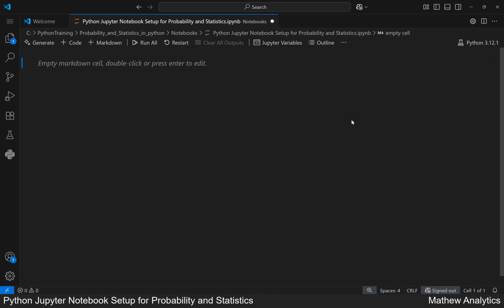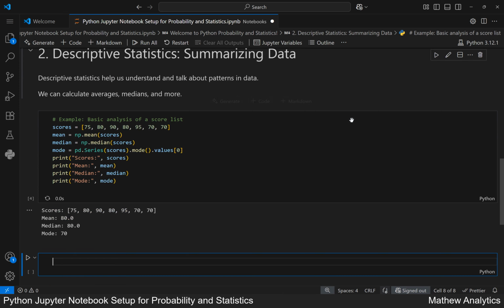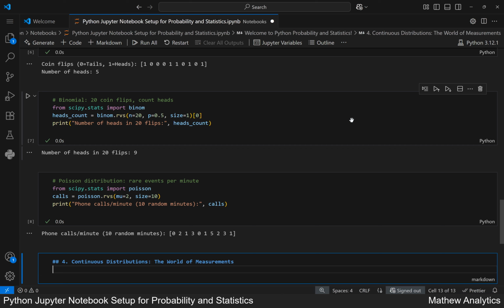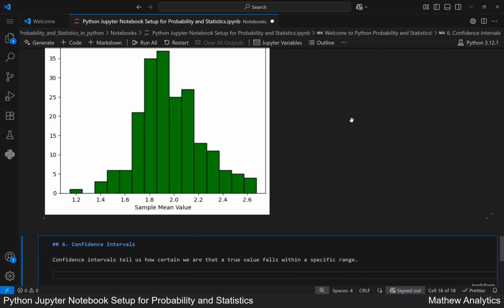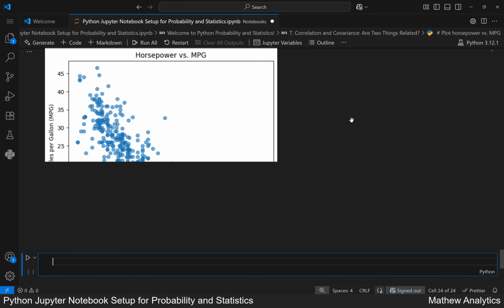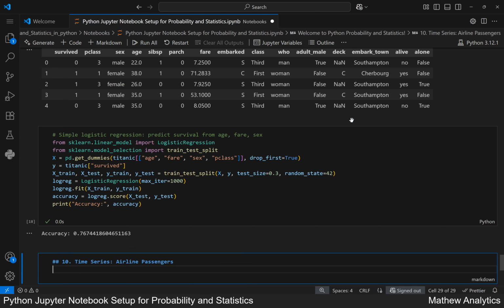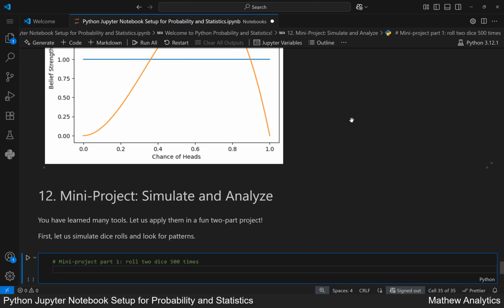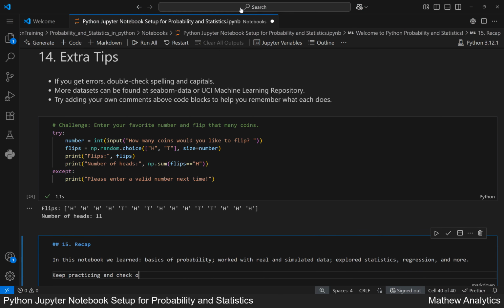Setting Up Python and Jupyter Notebook for Probability and Statistics Studies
Learn probability and statistics step by step using Python in this hands-on tutorial. No prior math or coding experience is needed. You will explore key concepts like probability, descriptive statistics, distributions, sampling, confidence intervals, correlation, regression, and more, all with practical examples and clear explanations.

Follow along as we simulate real-world scenarios, analyze data sets, and visualize results. By the end, you will be able to apply these foundational techniques to your own projects and understand the basics of data analysis in Python.

00:00 Introduction and getting started
01:01 Setting up Python libraries
01:14 Understanding probability basics
01:56 Simulating coin flips and dice rolls
02:24 Descriptive statistics and summarizing data
03:37 Handling missing values in data
04:23 Discrete distributions and Bernoulli trials
05:24 Binomial and Poisson distributions
06:47 Continuous distributions and the normal curve
08:01 Exponential distribution and waiting times
08:55 Sampling and the central limit theorem
10:08 Confidence intervals explained
11:17 Comparing groups with t-tests
12:13 Correlation and covariance
13:24 Visualizing relationships with scatter plots
13:57 Simple regression for prediction
15:18 Logistic regression and classification
16:36 Exploring the Titanic data set
17:10 Predicting survival with logistic regression
17:59 Time series analysis with airline passengers
18:42 Visualizing trends in time series data
19:00 Bayesian statistics and updating beliefs
20:11 Mini project: dice simulation and Titanic analysis
22:23 Best practices and troubleshooting
22:42 Extra tips and coding challenge
23:53 Recap and next steps
24:13 Like, subscribe, and share